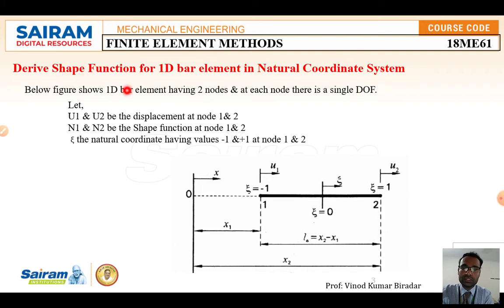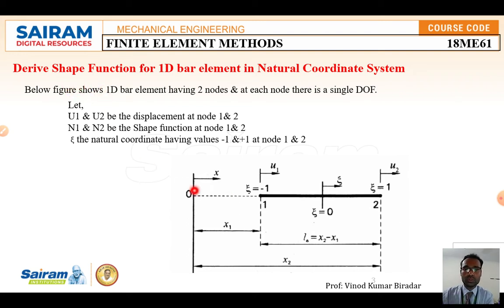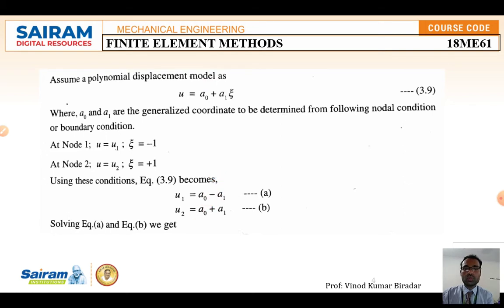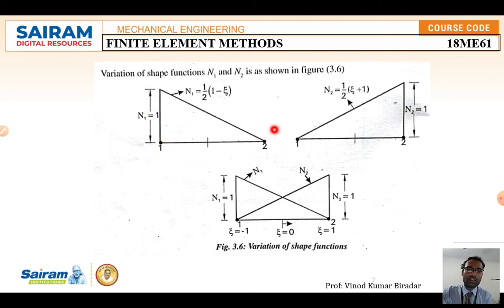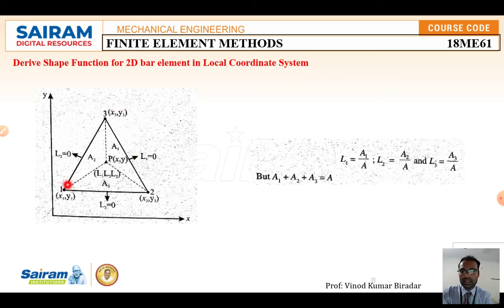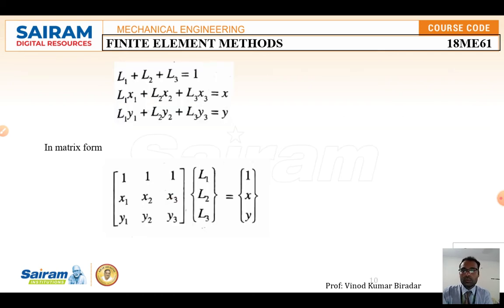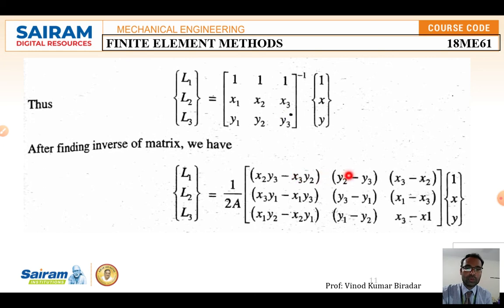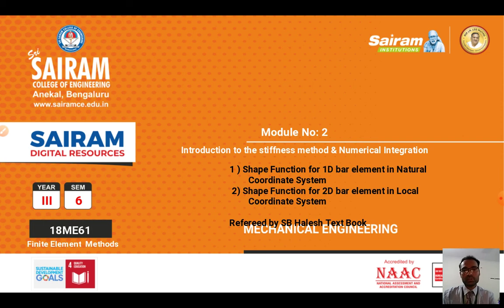Lecture Video 13_18ME61_Module 2_CST Shape function of 1D & 2D Local coordinate system_Vinod Biradar